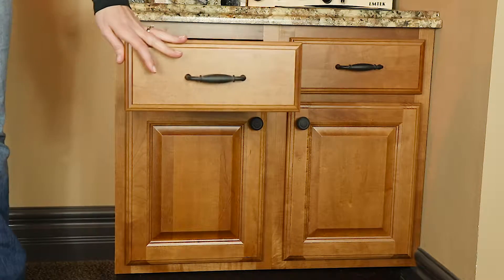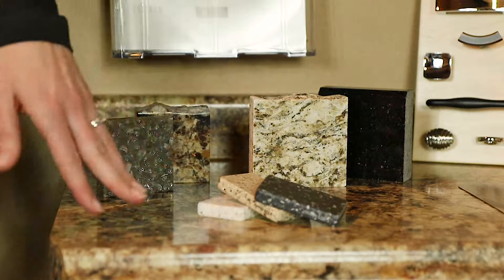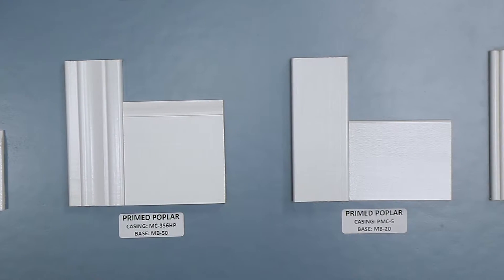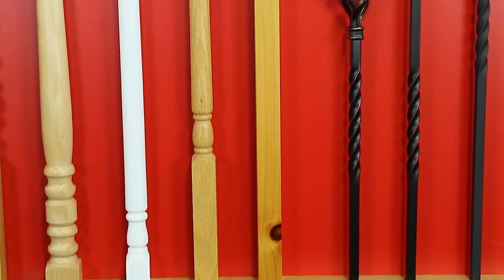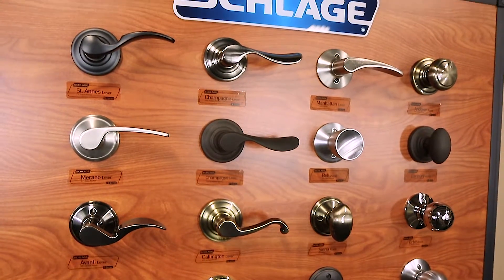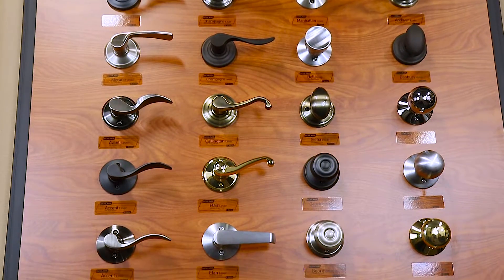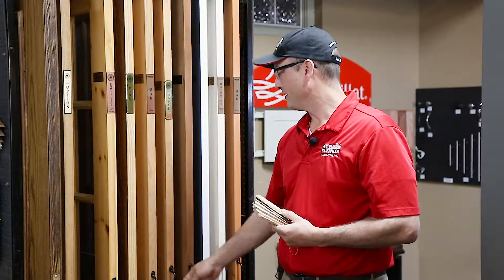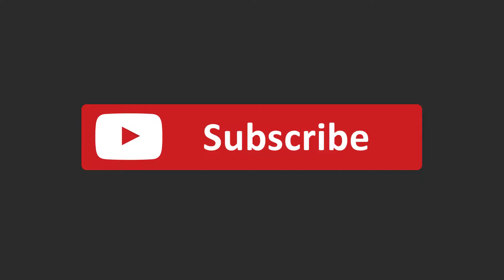How to Select the Interior Cabinets and Doors for Your New Home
What cabinetry and interior door products should you choose for your new home? We'll take you inside our Envision. Home At Last. showroom and show the exterior products that are available. We'll talk about the design including style, function, budget, of these items. We'll also discuss what you'll need to know for your cabinetry, countertops, casing, and door knobs.

For more information on this episode, visit us

Jenny Knutson: Hi, I'm Jenny Knutson. Cabinet Specialist here at Envision. Home At Last. When meeting with you, initially, I like to find out who you are and what your daily habits are in your home. We will go through and discuss your wants and needs and all your ideas. Whether they come from magazines, the Internet, or verbally. We will go through and go discuss options such as full extension soft close drawer guides, and another common option is roll outs and base cabinets. From there, after we have your layout ready for design, we will go into selecting cabinet options and species as well as colors. There are many species to choose from hickory, alder, oak, cherry, and maple. There are many styles to choose from such as raised panel, flat panel, and bead board. Painted or stained, we are sure to have something you will like. From there, we'll move on to selecting your counter top options from granite, to quartz, to solid surface, and laminate: we're sure to find something for your budget. And let's not forget your cabinet hardware, which will be needed to finish up your cabinet project.

Tim Mueller: Hi everyone, I'm Tim. Today, I want to talk with you a little about interior: different pieces that you need to choose to complete your house. First, we're going to talk about trim. We have base molding, and we have casing. The base molding, as your can see, will come in different sizes, different species, you can get different stains, as well as the casing. The base goes along the wall to protect the bottom of the wall. Casing goes around your window openings. Possibly door openings. Really, what you're looking for is price, function, does the style go with the rest of the house? Pricing: there are different species, some are going to be harder than others and usually more costly. Styles: do you want something that's flat, more plain, or something that has more of design to it, and more profile to it? Do you want stain which comes in many different colors? Do you want painted, which you can also do in different colors?

Mueller: So, moving on to stair parts, there's a lot of things to think about again: form, function, price, style, species. Here we have some options you can choose from, again, painted, stained. If you have, let's say, a long curved stairway, very elegant, you may not want to go with a simple pine baluster, you may want to go with something that's rot iron and more decorative. Everything needs to work together and flow throughout the house.

Mueller: So, here we go, another piece to tie in, with everything else, to make sure your styles, colors, are working together, we have door hardware: we'll focus specifically on interior doors. We have a lot of different styles, as you can see, there are a lot of different finishes, and again, you want to tie everything together. So, looking at a lever style handle versus a knob style handle: some are more contemporary, some are more rustic, and go with different styles better. As you can see, if you have a stairway, that's close to a lot of doors, you may want to go with a rot iron baluster and tie that in with a finished, like an antique bronze lever or knob, everything needs to work together. Style should go together, what makes you comfortable, and what's going to work in your new home.

Mueller: Next up we have interior doors, lot of different designs to choose from, lot of different species, colors, paints, stains, they all work together, into what is the price point for the door, so just to show you some different options you have. We look at species. We have pine: more of a flat panel design. Very simple. May work well in a rustic type home. We have a six panel door in an oak, very durable, heavy door, solid construction. Maple: another simple door, different graining pattern than the oak doors. Again, does it work with everything else in the home? Does the style compliment the styles of the other pieces on the interior? We have the arched top here: different style, different price point. Going to a Masonite door, which is more a composite material: painted look, hollow core: different price point, different style. And a flush door: no panels, hollow interior, different price point. Probably your best price point to choose for an interior door. Really, again, does it work with all the other styles in the home? That's what's important.